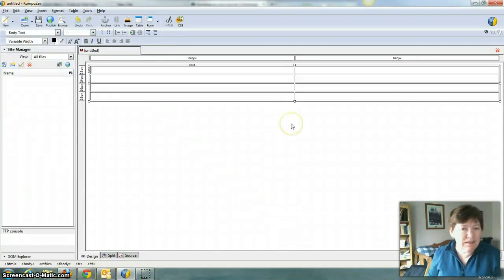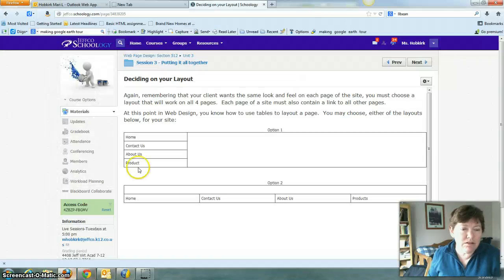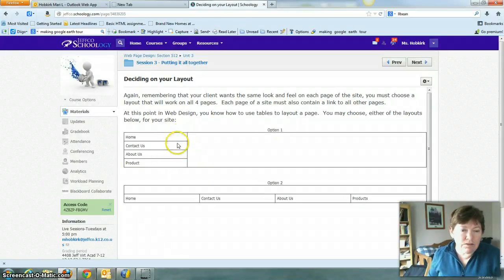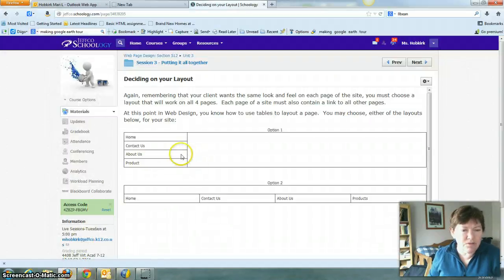Help RHarrington 5/5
Review of table set up for Ryan